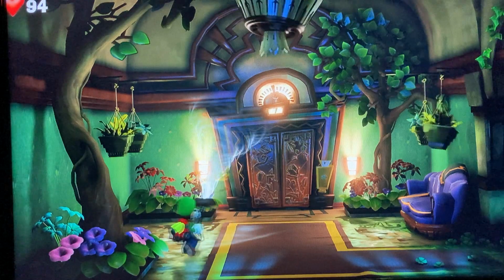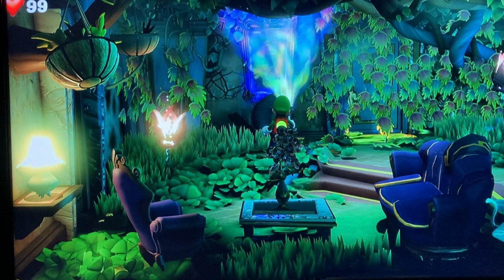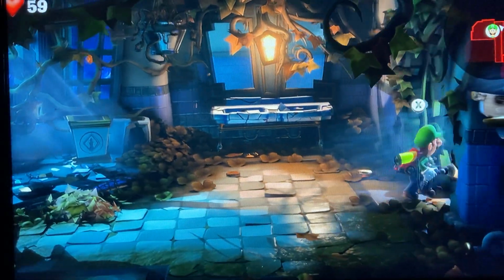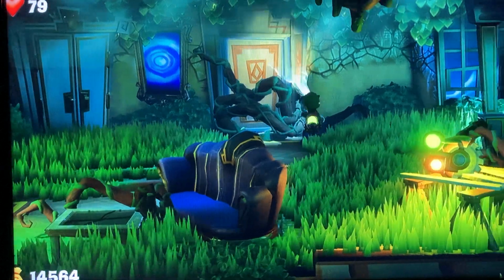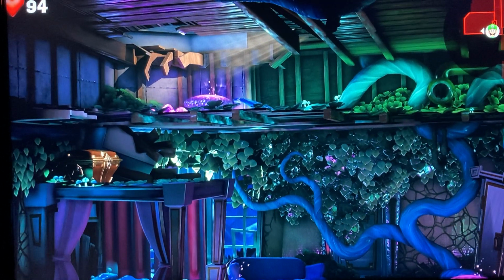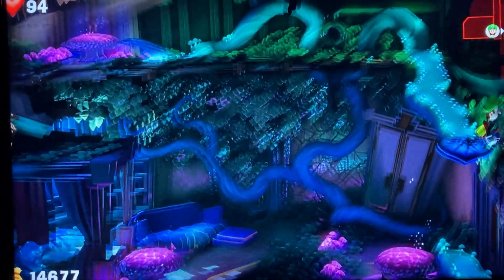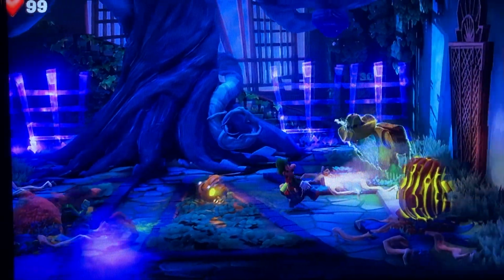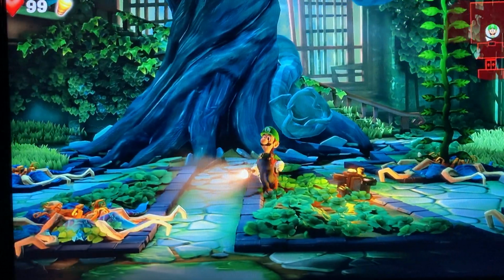Luigi’s Mansion 3 Part 7